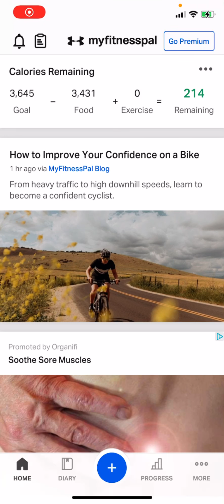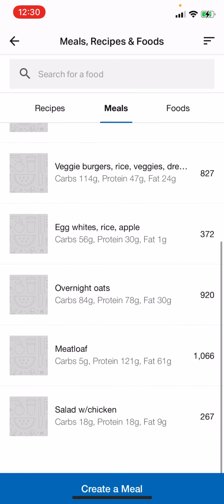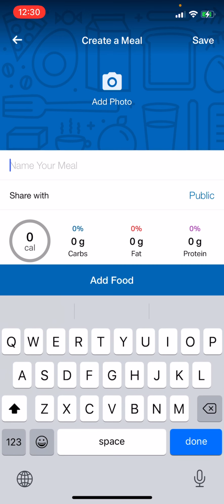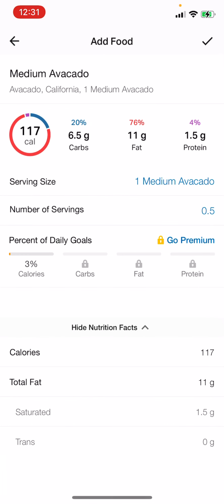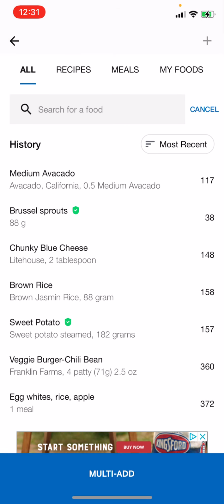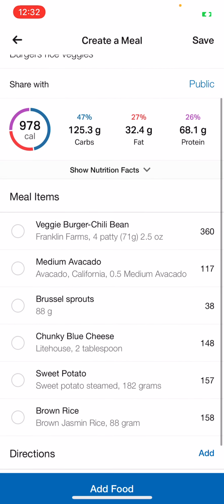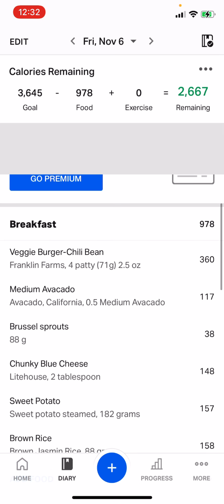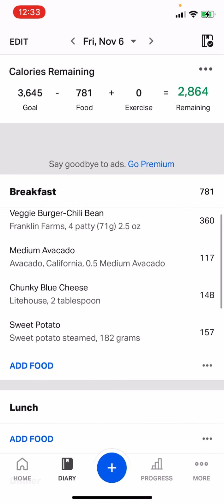MFP create a meal